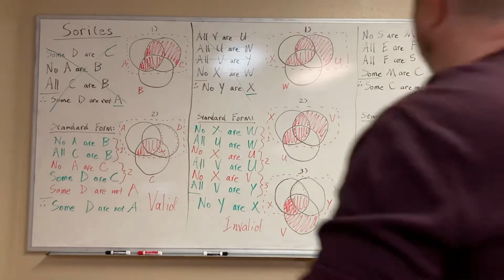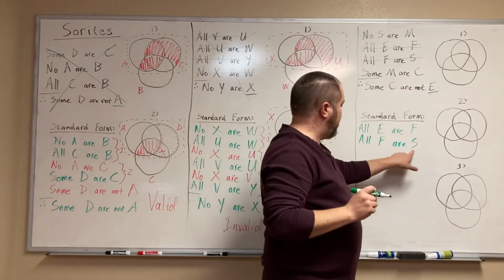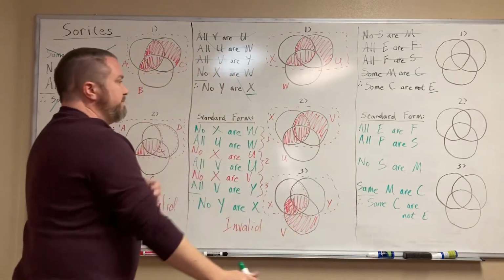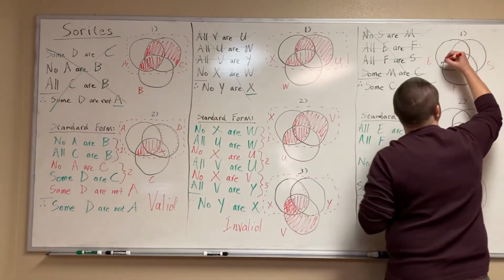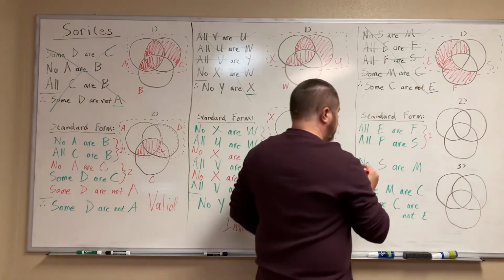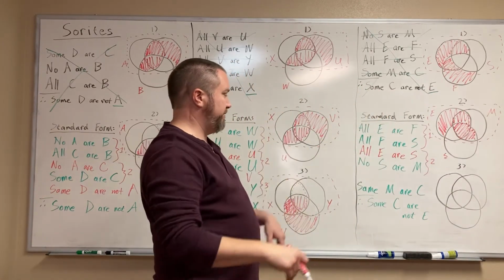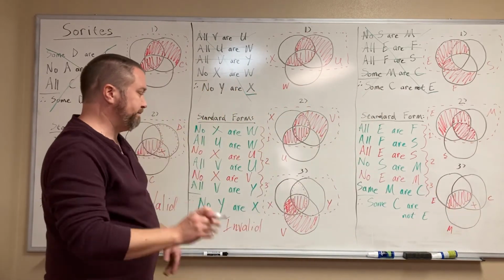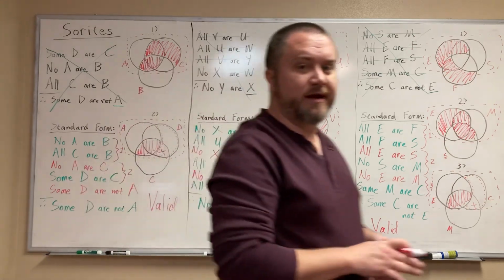Sorites - 3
Standard form and testing for validity.